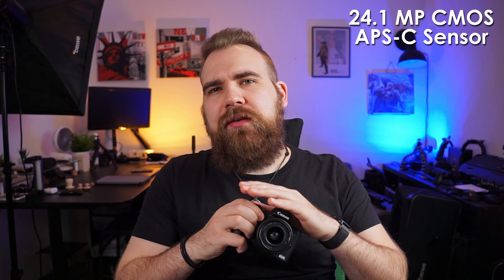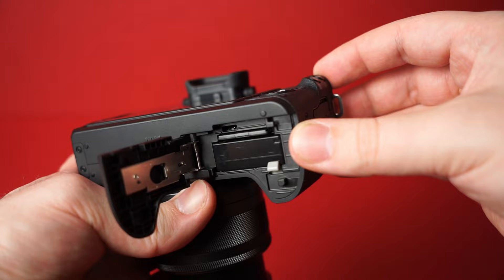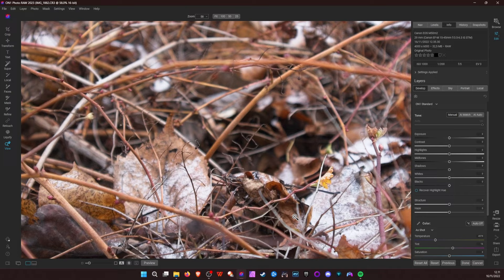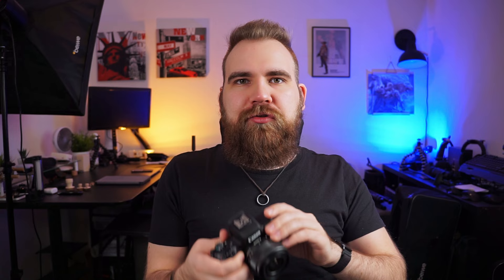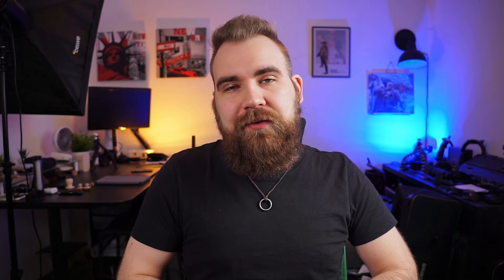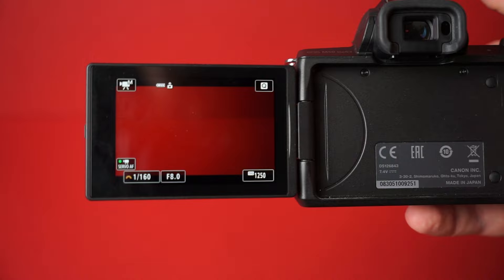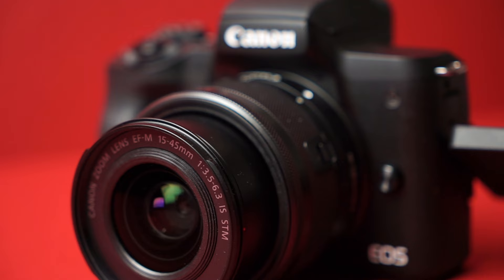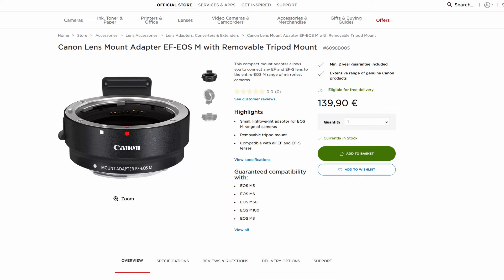Is The Canon M50 Mk II Worth It In 2023?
Testing out the Canon M50 Mk II at the end of 2022, it's really interesting to see how the camera has been surpassed hard.

Timestamps:
0:00 Intro
0:37 Spec Dump
2:19 Photography
2:58 Video Disclaimer
3:08 1080p Auto-Focus
3:20 4k Problems
4:58 1080p Video
5:48 Record Limit
6:05 720p Slow-Mo
6:23 Excellent Screen
6:39 Connectivity
7:27 Battery Life
7:56 Bad Kit Lens
8:28 EF-M Mount Is Dead
9:15 Should You Buy It?
9:46 Competition
10:49 TLDR

If you want to support me further:

Socials!